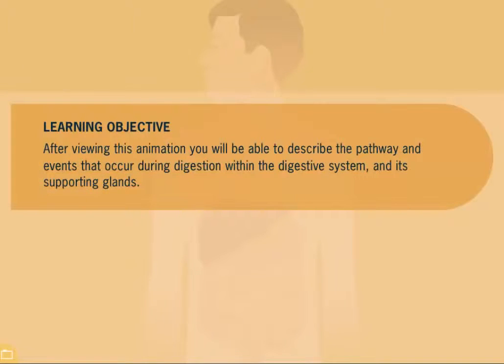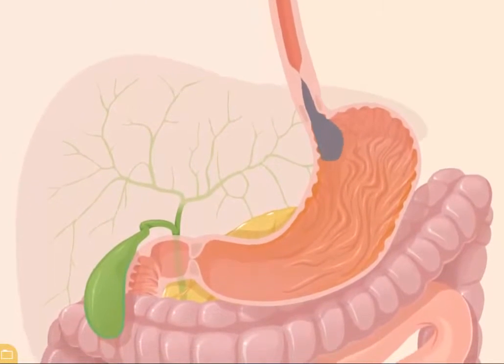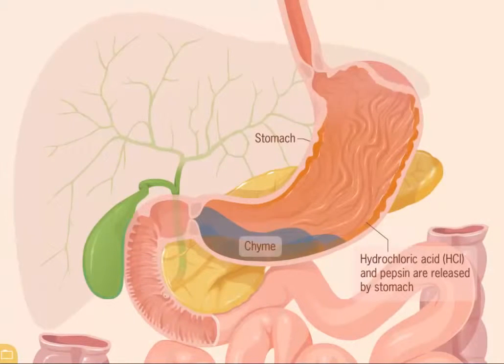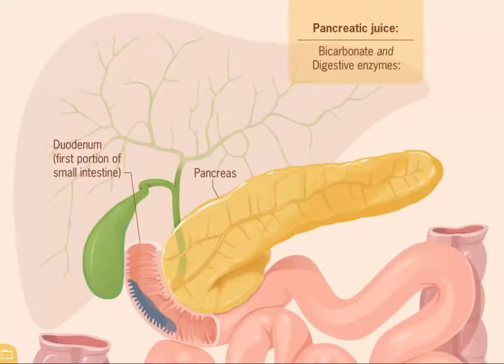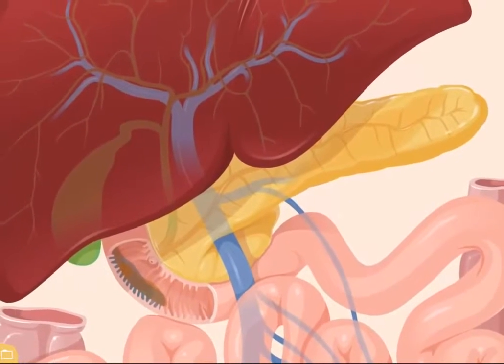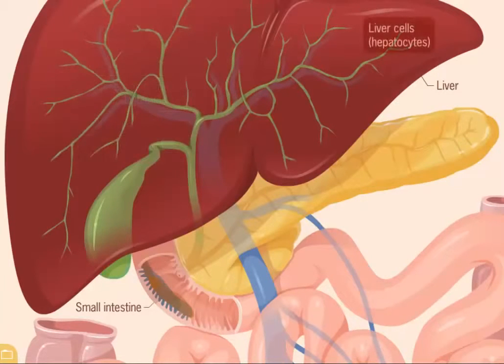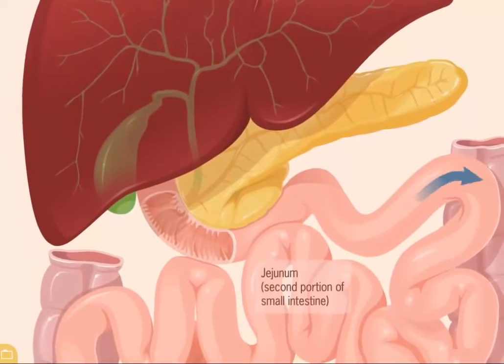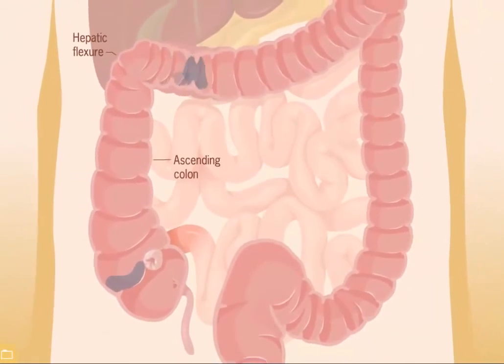Gastro Intestinal Sysem (Collected by Krishna Thapa)